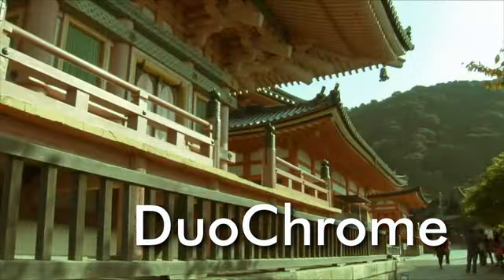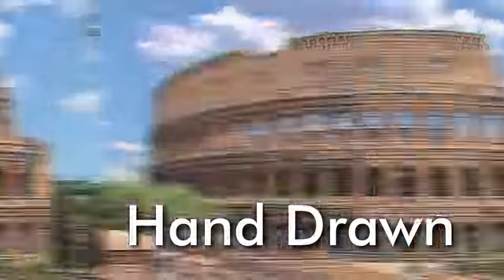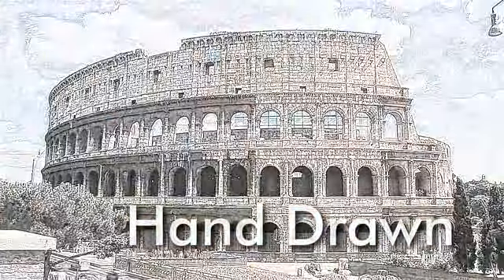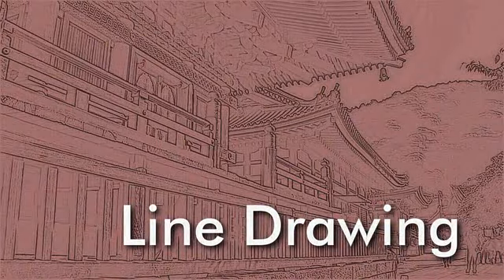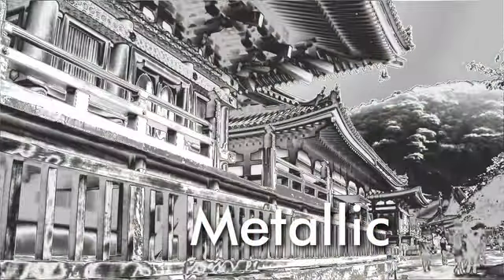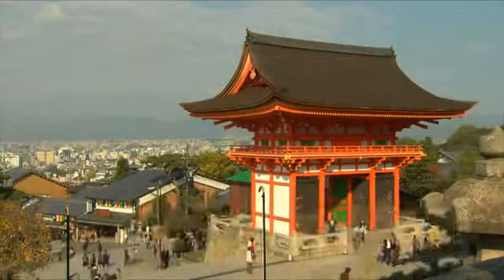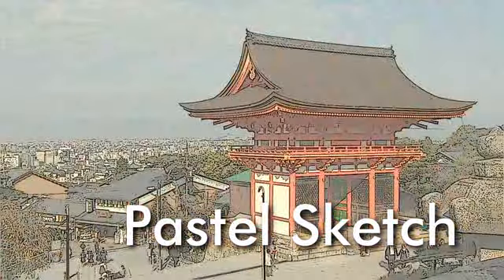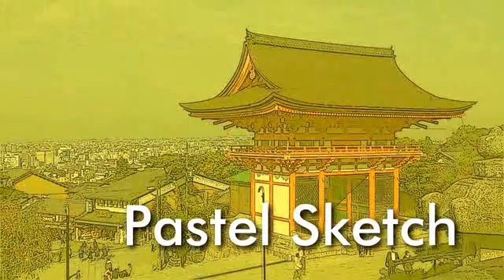Art Effects Intro